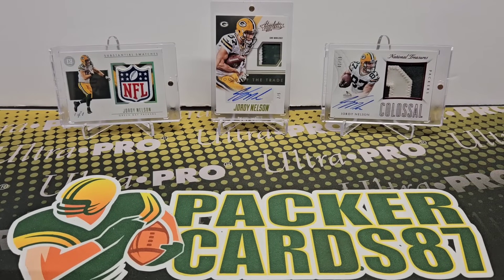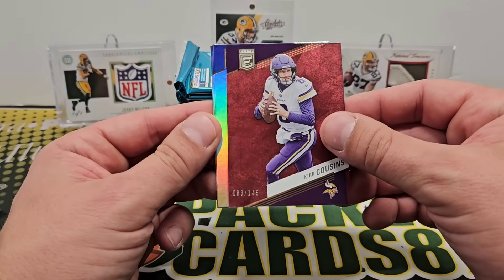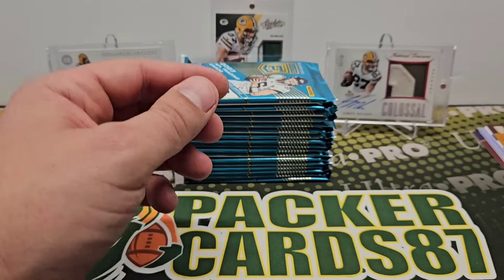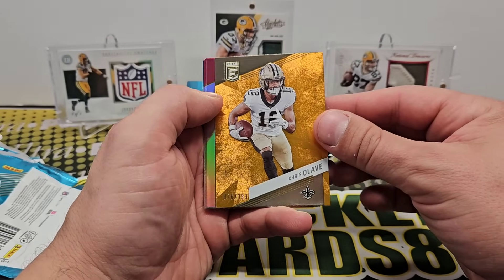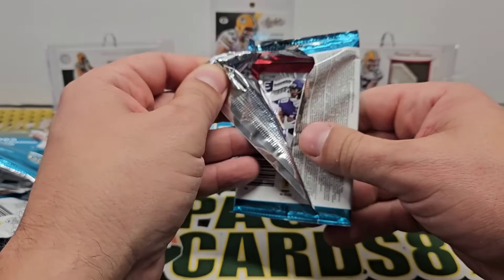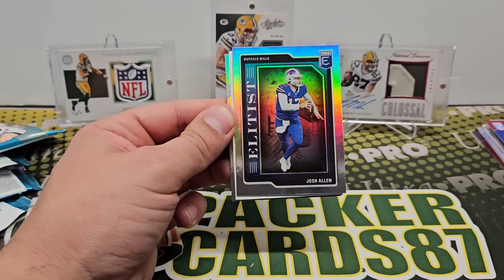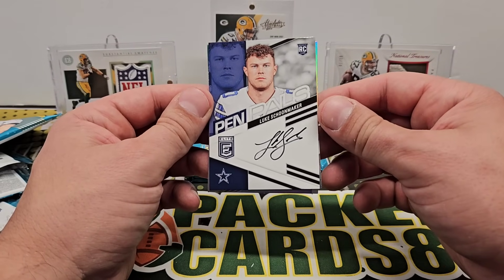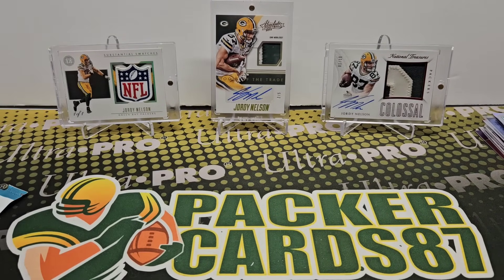2023 Donruss Elite Football Box Opening! 3 Hits per Box!